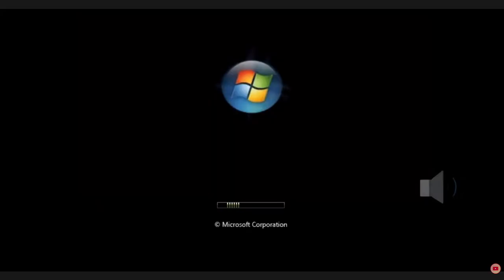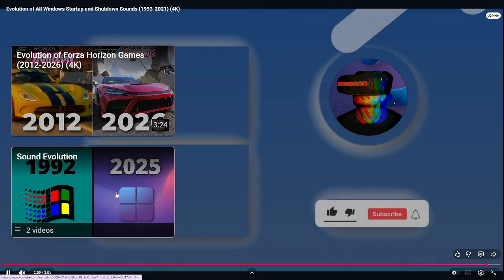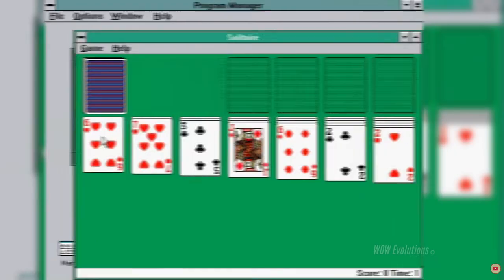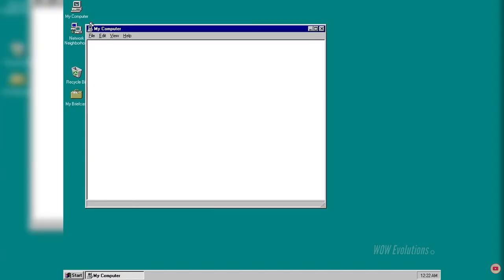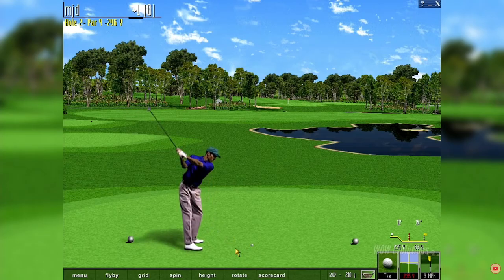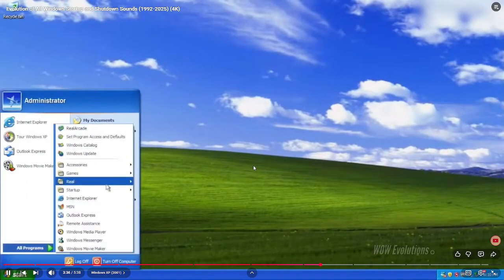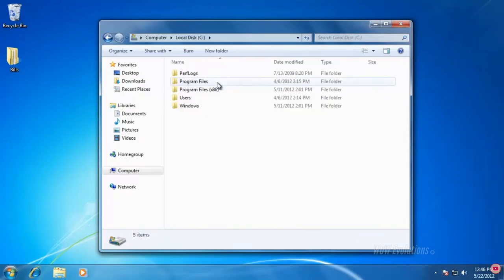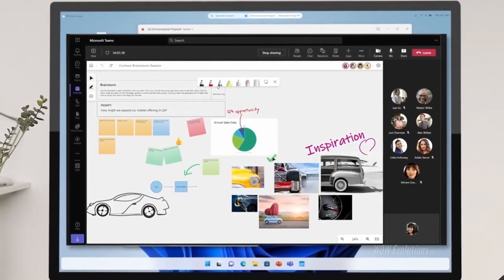u found the rite video in the athoer video it is called windwos xp